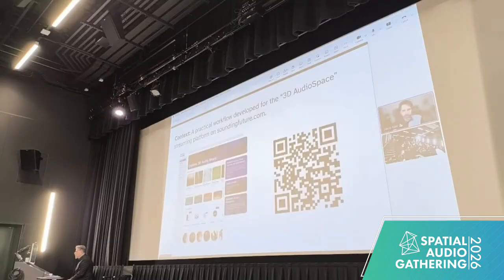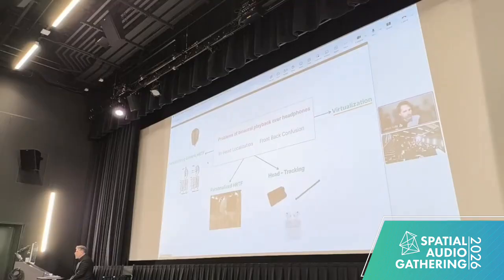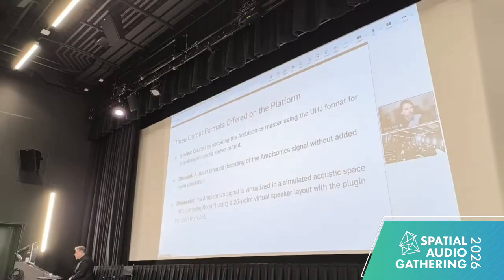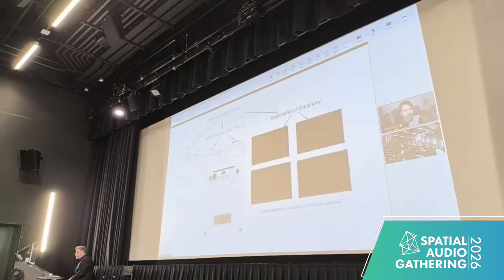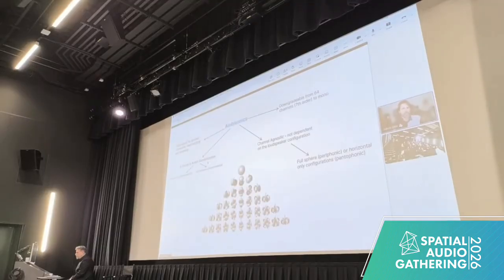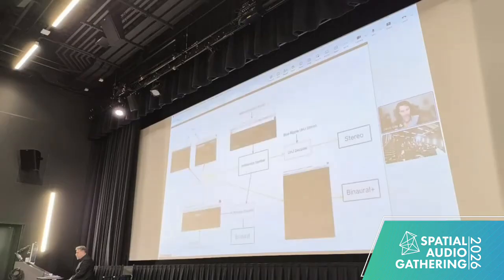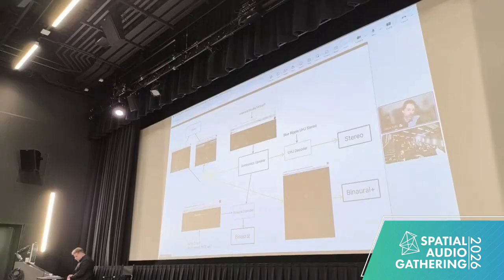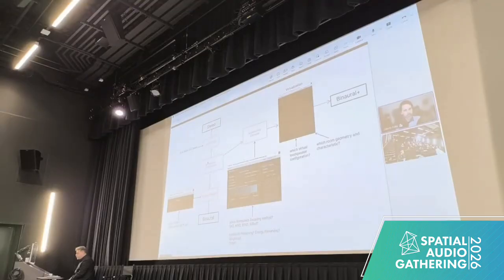Jakob Gille - Challenges in Binaural Conversion of Multichannel Electroacoustic Compositions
Challenges in Binaural Conversion of Multichannel Electroacoustic Compositions.

This paper provides a practical investigation and critical reflection on the challenges that arise when implementing a binaural conversion workflow for multichannel electroacoustic compositions. Using the specific example of the 3D AudioSpace on soundingfuture.com, the various technical and artistic considerations that arise will be discussed when adapting spatial audio works for listening through headphones.
While it does not present new research, it documents the decision- making process and practical solutions as a technical report. Particular attention is given to the artistic implications of these technical decisions, especially in terms of preserving compositional intent when introducing room virtualization and spatial processing.
The results and recommendations presented here are intended to serve as a practical guide for similar implementation projects, while contributing to a broader discussion on standards and practices for binaural conversion of electroacoustic music.